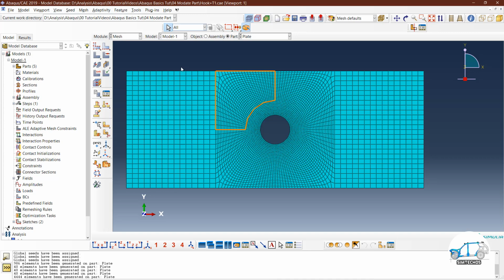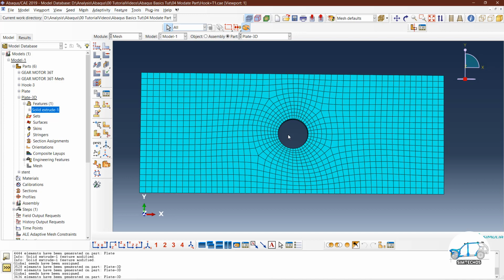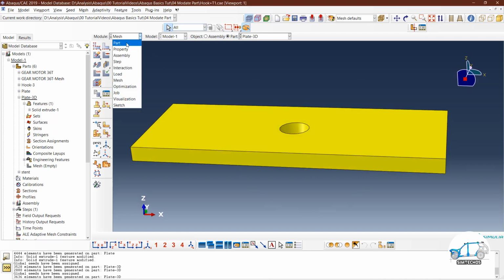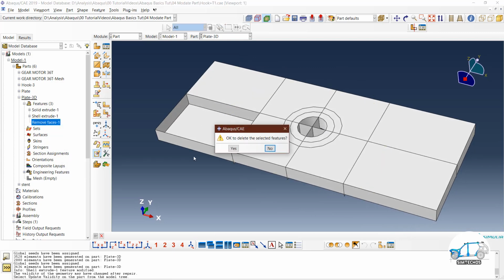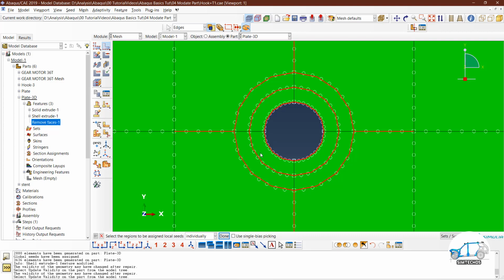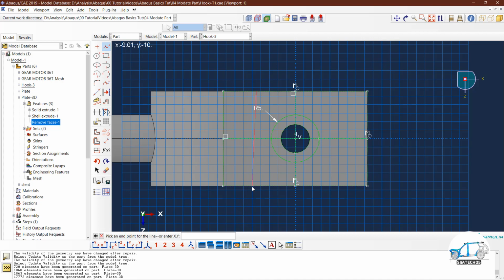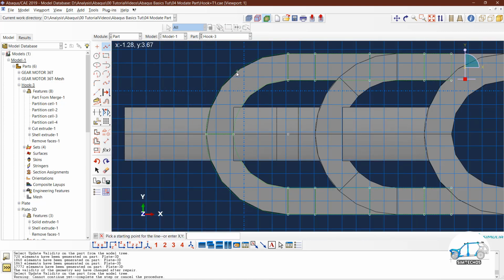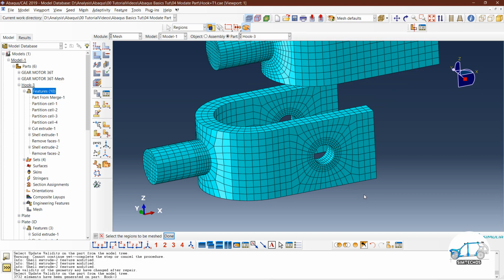Abaqus basics 05 - Increased mesh density on stress concentration regions by splitting and seeding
This is the 5th video for Abaqus beginners. I started this playlist on my channel, especially for new Abaqus users. So keep in touch with this playlist to learn Abaqus

For advanced topics, you can find more videos on the Abaqus playlist on my channel - SimTech05